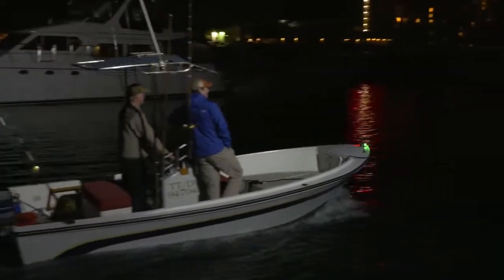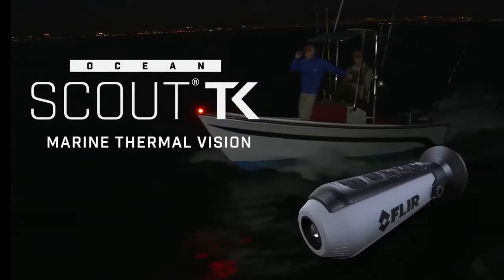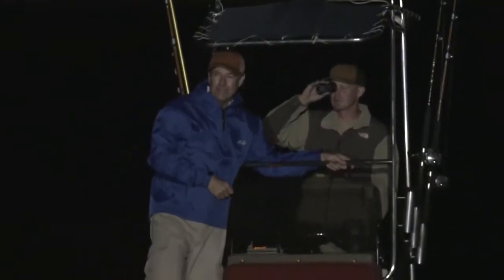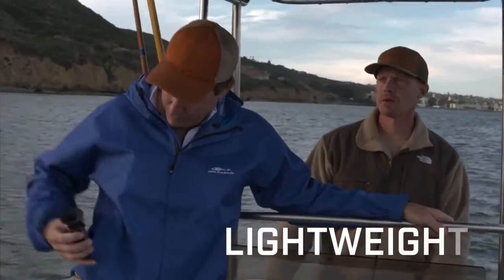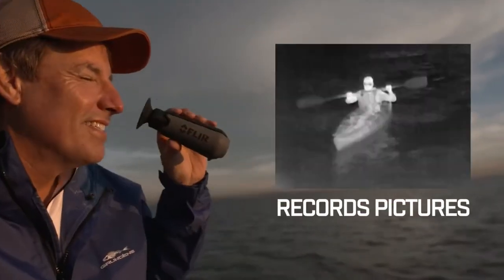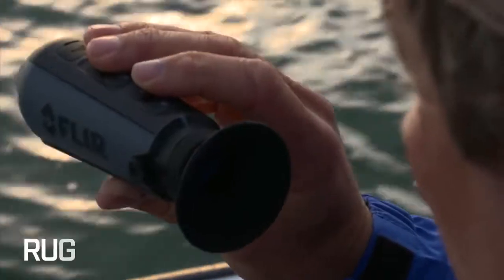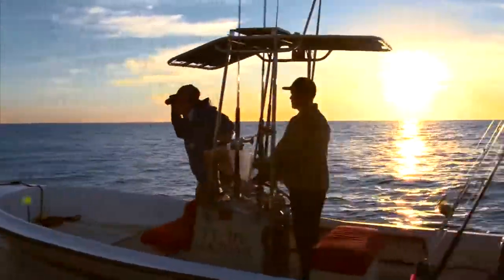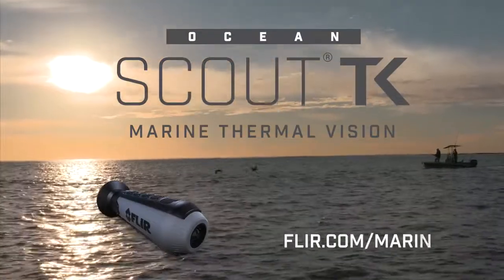BARON - Cámara térmica portatil Flir Ocean Scout TK para visión nocturna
La cámara térmica Ocean Scout TK 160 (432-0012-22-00S) de Flir tiene un formato compacto (de mano), dándole al navegante la capacidad de ver con claridad en condiciones de oscuridad total o leve, ya que es altamente efectivo y de fácil integración. Ocean Scout TK hará que el tiempo que pase navegando sea más seguro y relajante. Para más información,